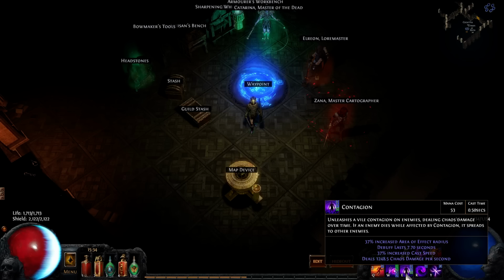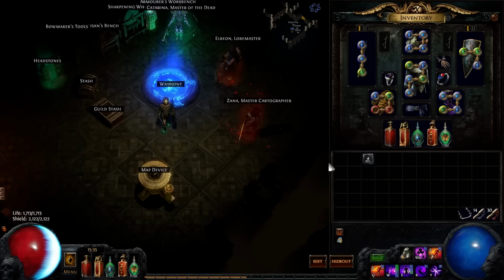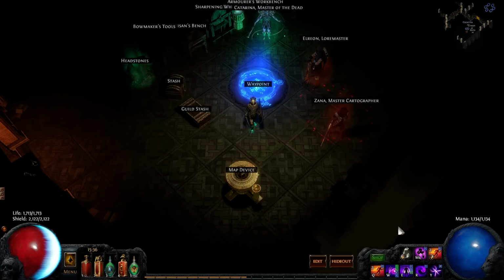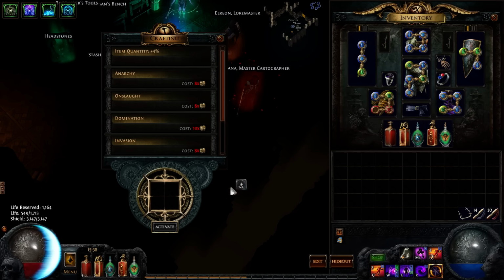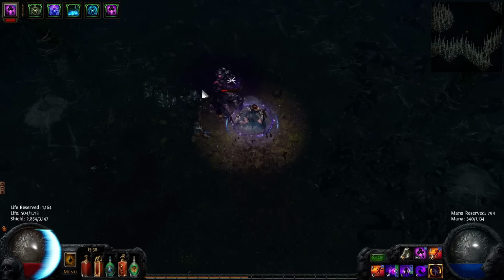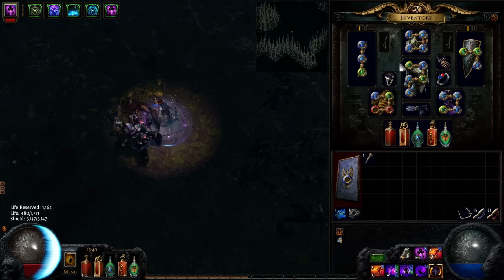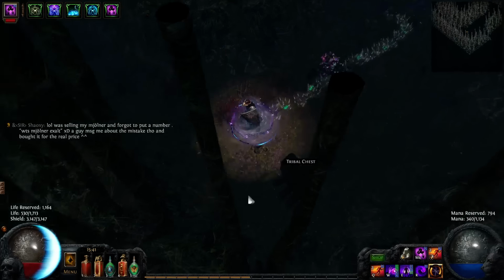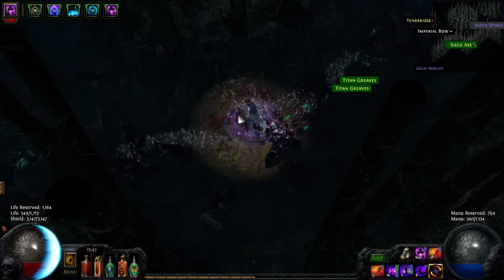ED/Contagion Build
Quick overview of a lowlife build for Essence Drain and Contagion in Path of Exile.